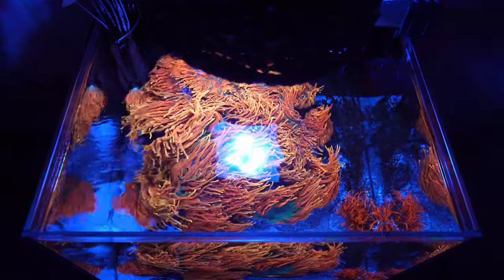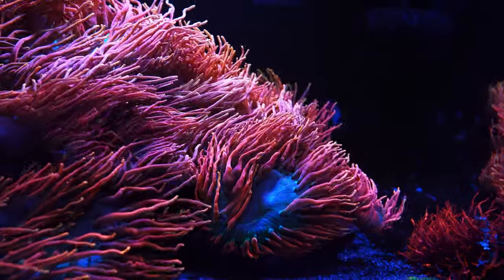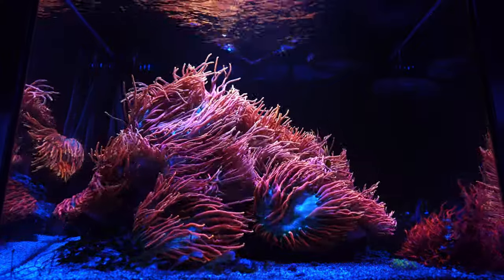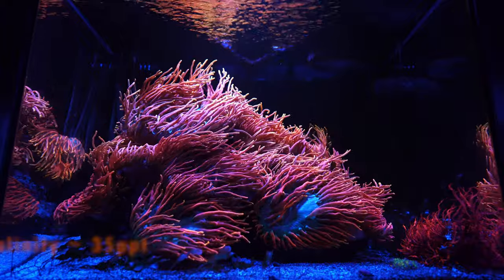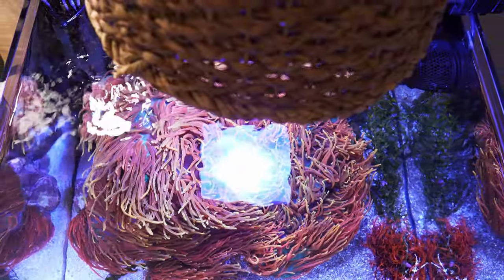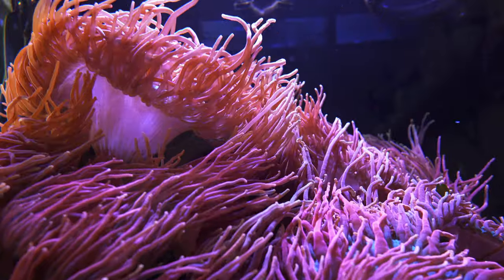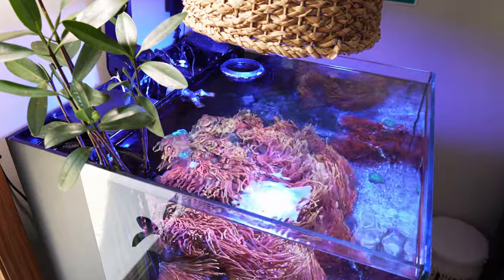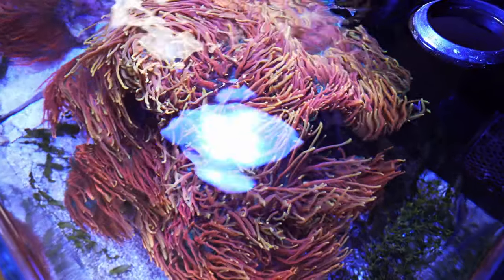The SIMPLEST Reef Tank You've EVER Seen (No Skimmer, No Sump, No Dosing)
Clownfish that appeared on this video are from SeaPuppiesFL

My First Controversial Anemone Video